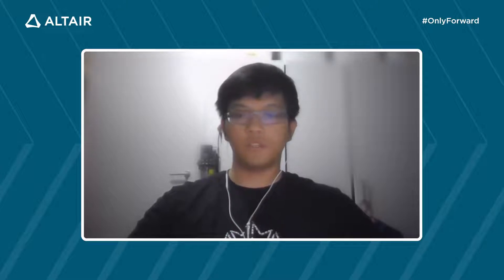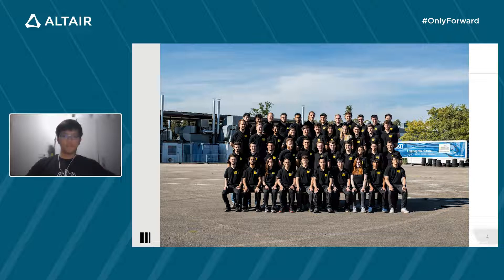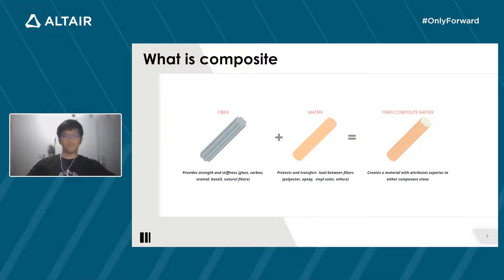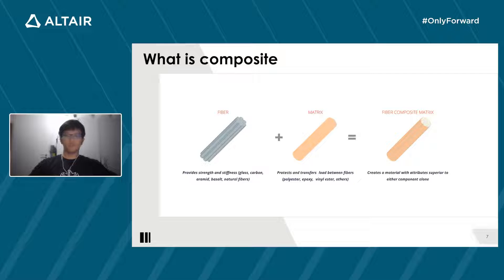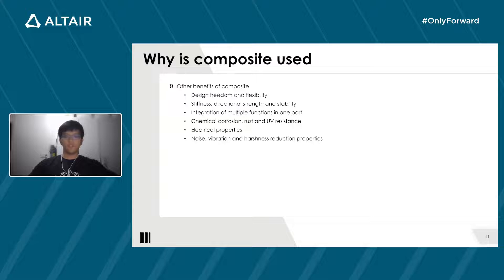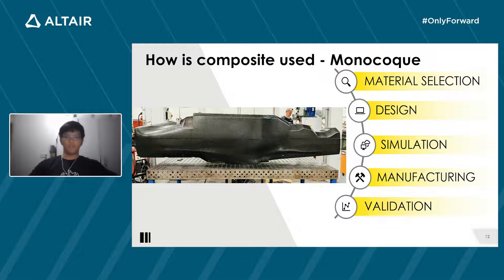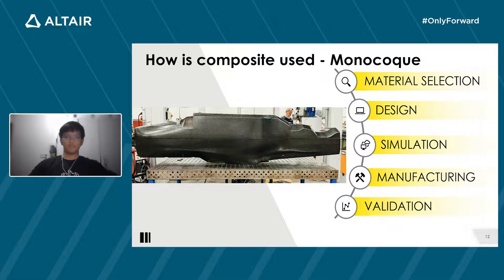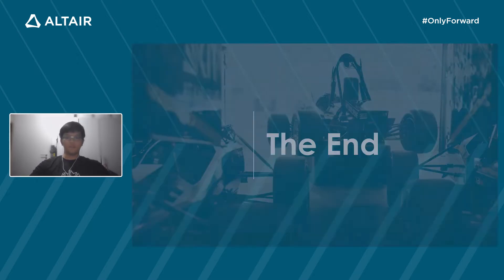Composites in a Formula Student Race Car by Jo Liu Yuan-Student Learning Event 2022 Day 2 Track 1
Student Learning Event 2022 Day 2 Track 1 Composites in a Formula Student Race Car by Jo Liu Yuan
Track 1 - Create Lighter Designs with Composites
Using Composite Materials will enable you to achieve lightweight designs. How to handle the complexity of composites and how to use Altair OptiStruct to optimize your laminates will be showcased in this session.